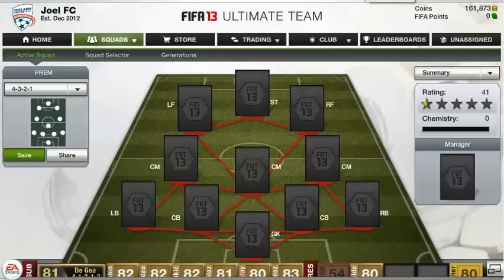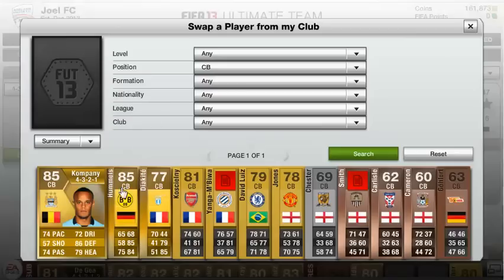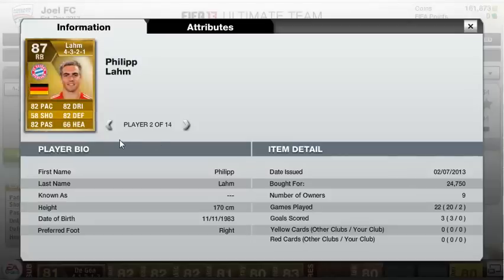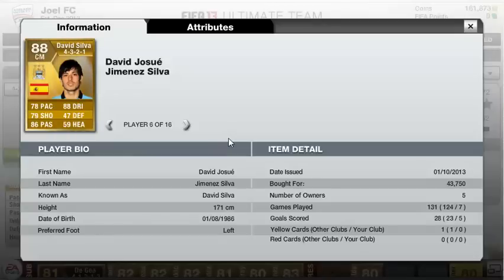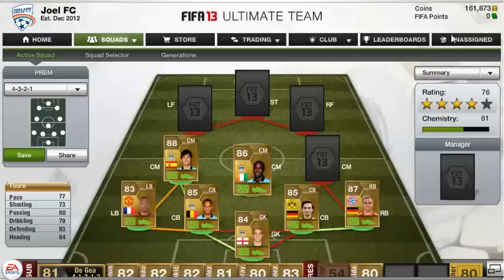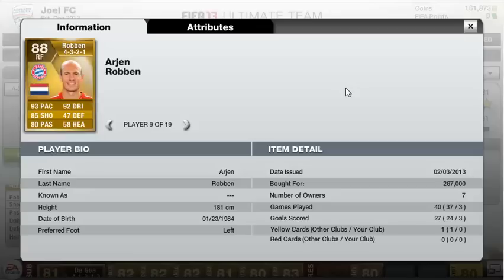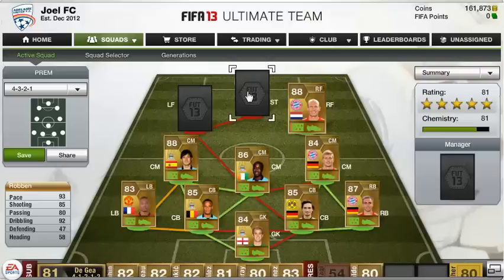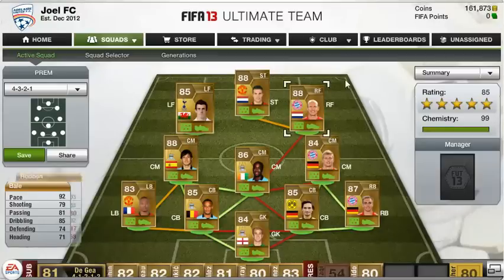Fifa 13 600k Hybrid squad Builder BPL + Bundesliga Feat Robben + Van Persie, Bale, Silva!